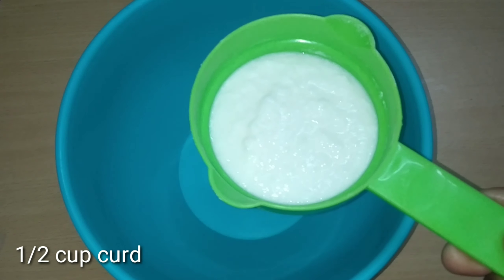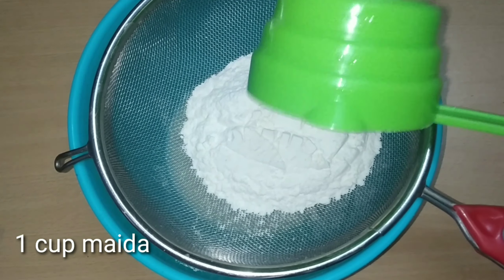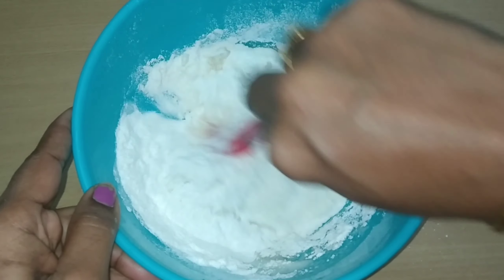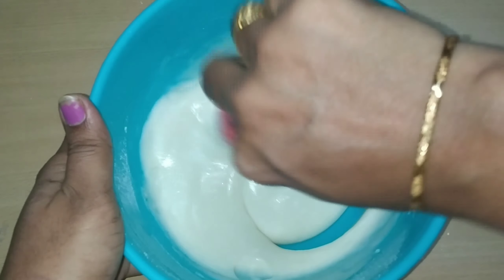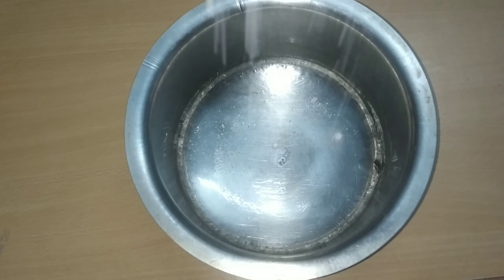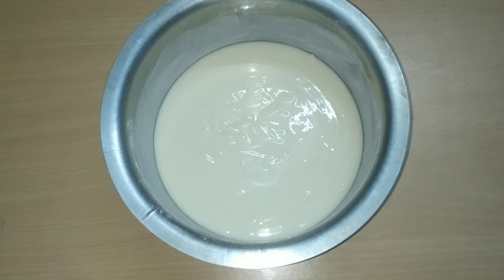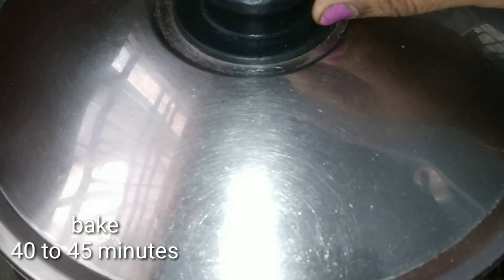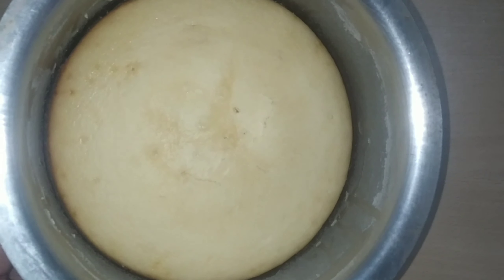ఒవెన్ లేకపోయినా స్పాంజ్ కేక్ ని Fluffy గా చేసేయండి | Sponge Cake in Telugu | Telugu kutti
sponge Cake | sponge Cake in Telugu | cake | fluffy sponge Cake |